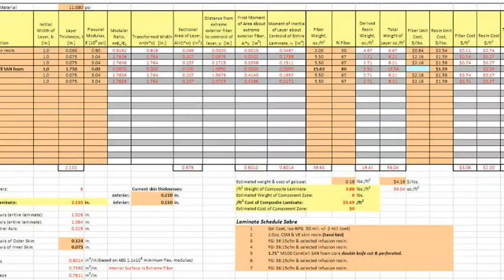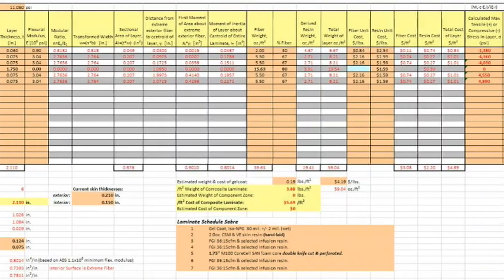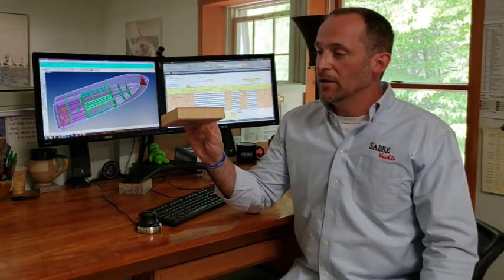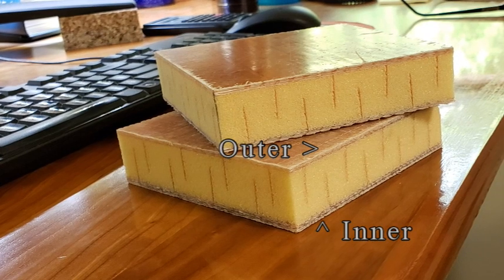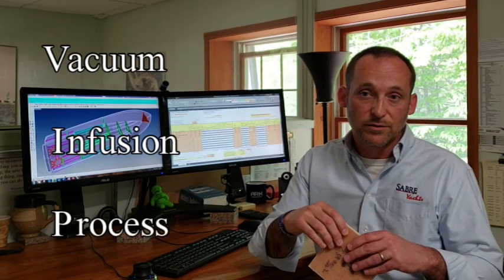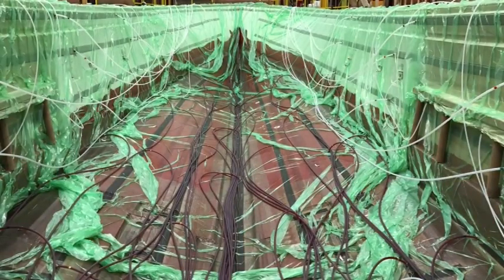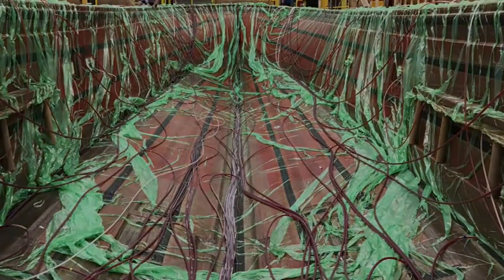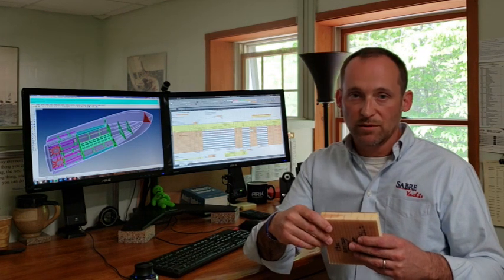Sabre Hull Engineering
Sabre Yachts' Engineering Manager, Glenn Campbel, explains the process by which Sabre hulls are designed and produced for maximum strength and efficiency.